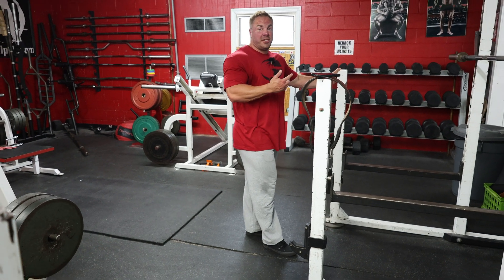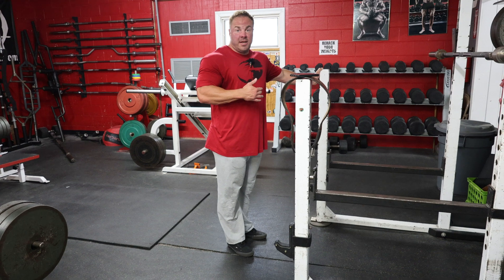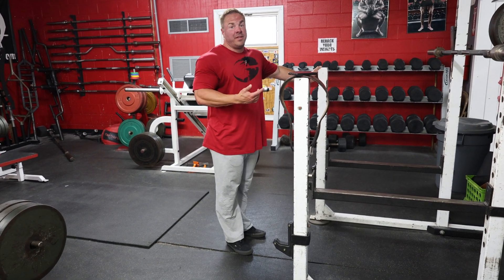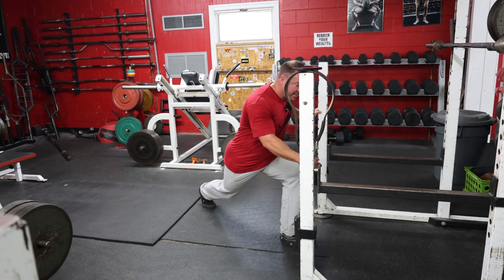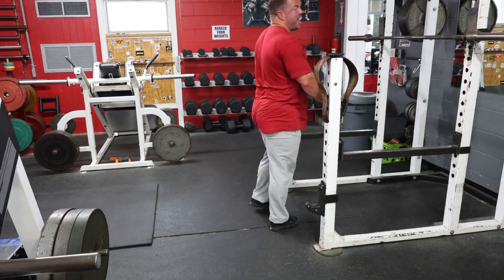Glutes......The RIGHT Way!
Lets close out this series with glutes.  We all want them bigger and rounder, but sadly we are constantly fed BS exercises that don't work.

The first 3 are what I would NOT do, and the final 3 are my go to booty builders.